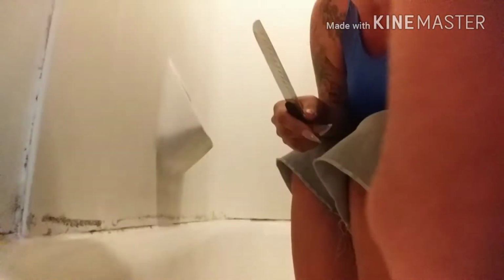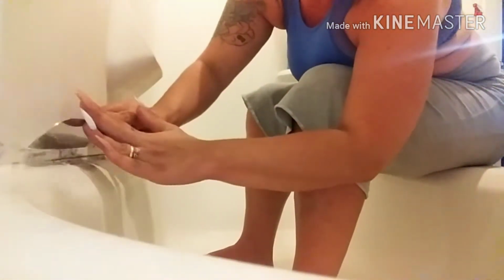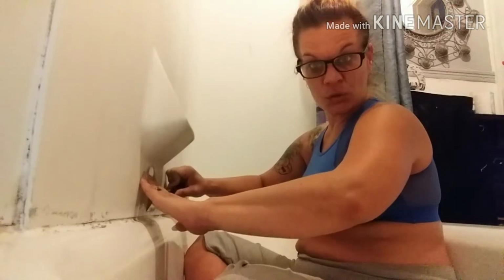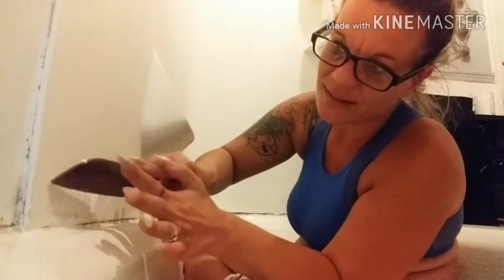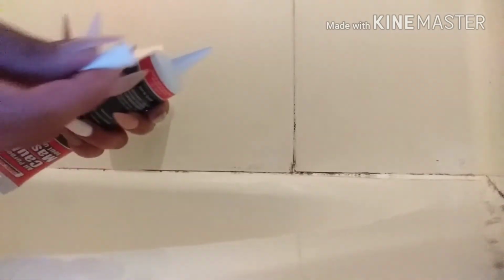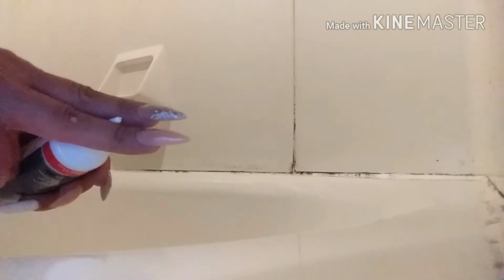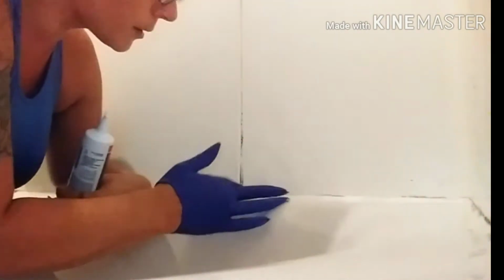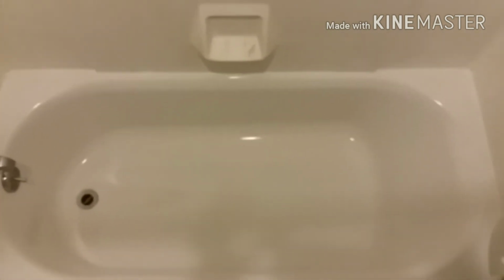Speed Clean | Extremely Moldy Tub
Remember the speed clean my tiny bathroom addition
Well i needed to do the tub